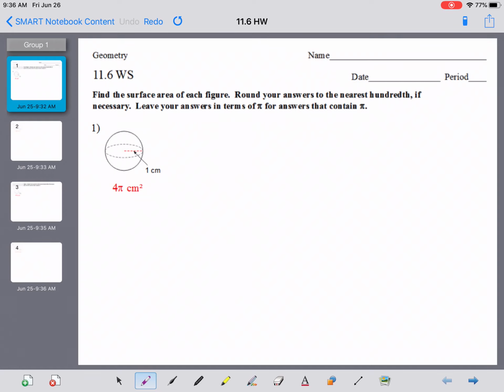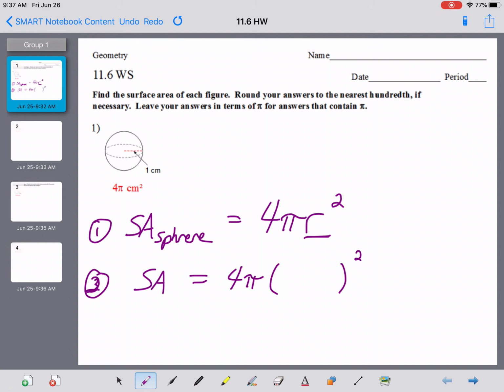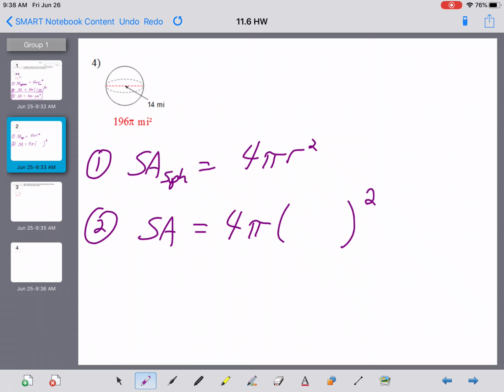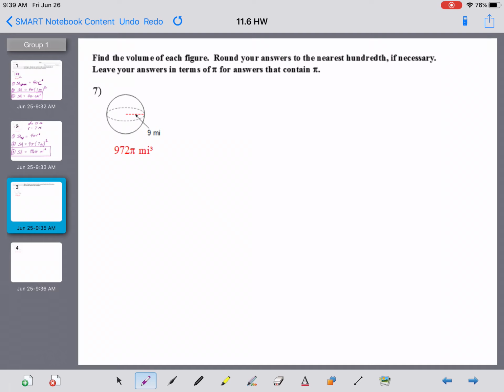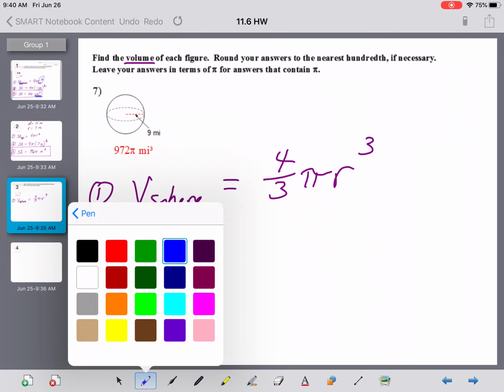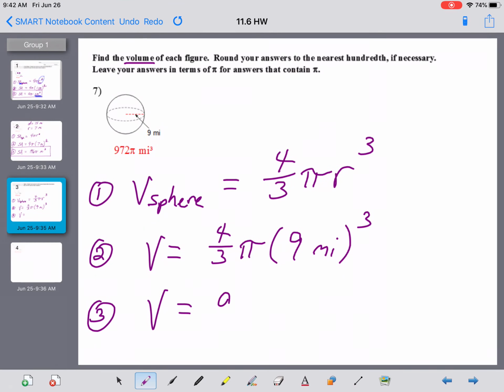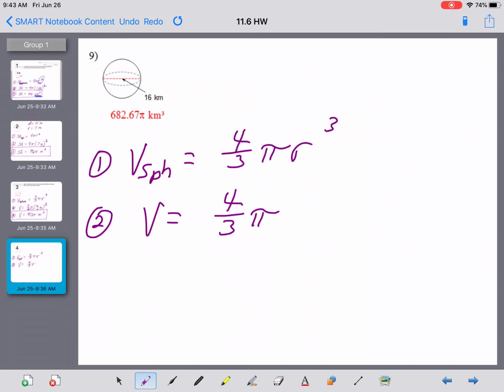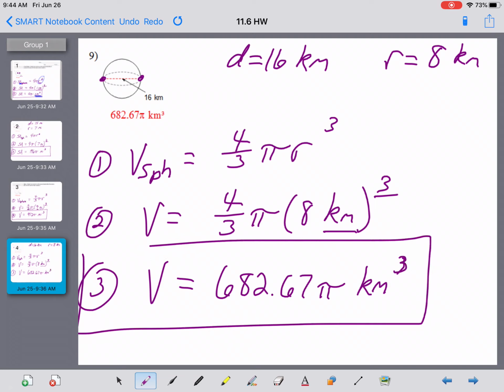Geom - 11.6 hw